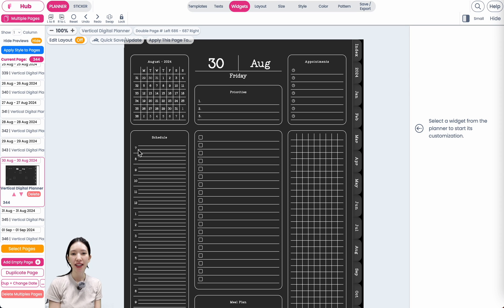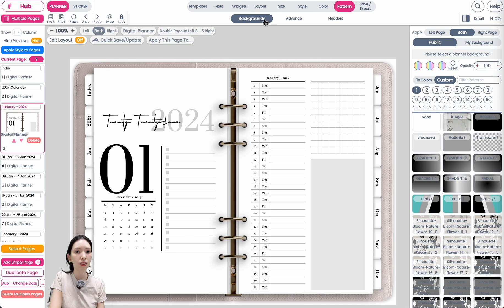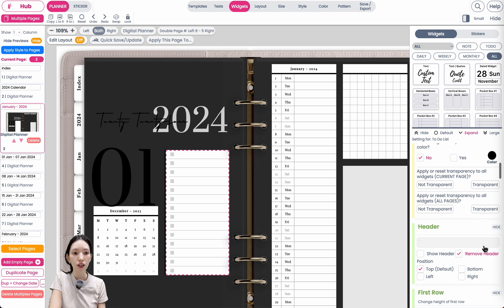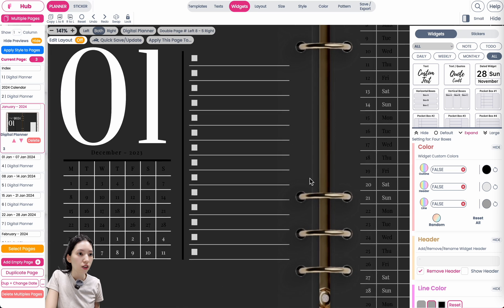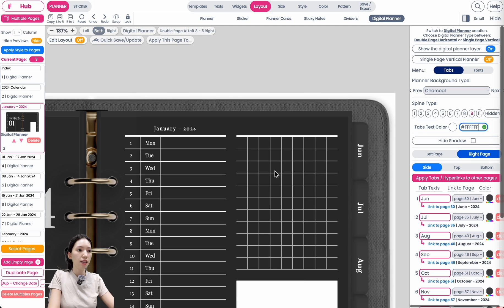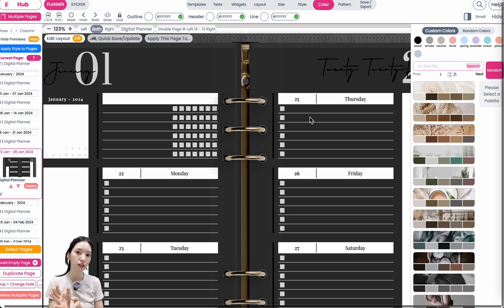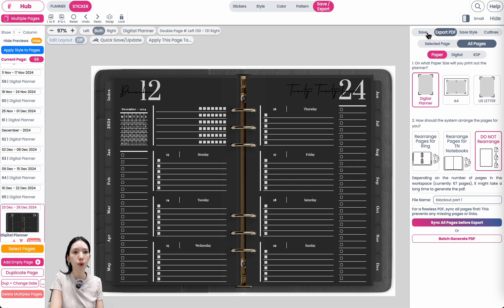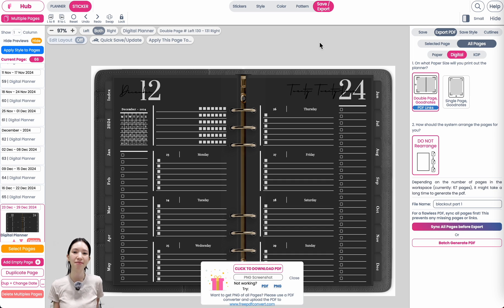How to transform your Digital Planner into a Dark Mode Planner (Blackout Planner)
Here is how to transform your Digital Planner into a Dark Mode/Blackout Planner.